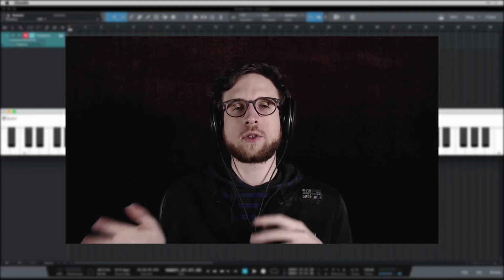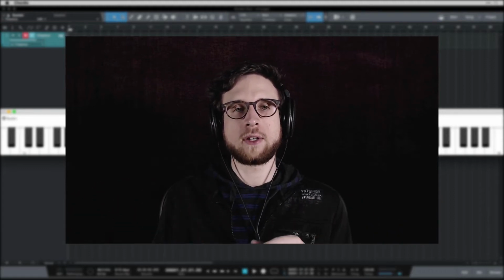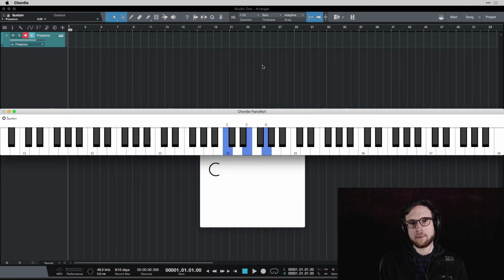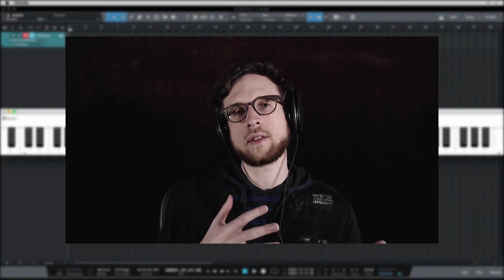The Basics of Complementary Chord Progressions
In this lesson, we start thinking about the relationship between multiple chord progressions within a song. Mastering the art of complementary chord progressions takes time but these tips will start you down a good path. Please leave any questions or feedback below in the comments section.